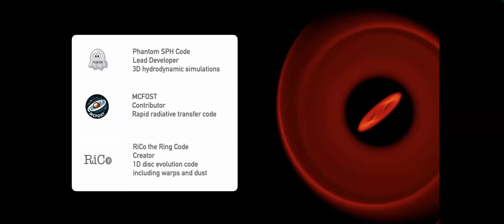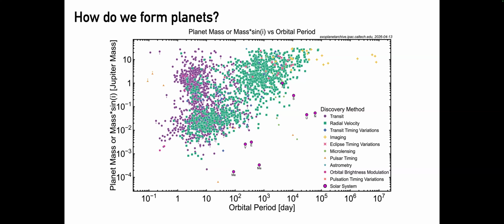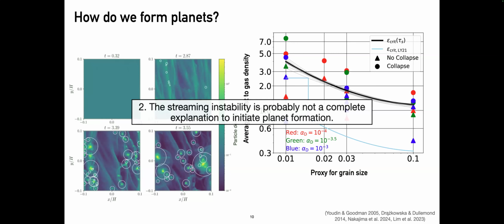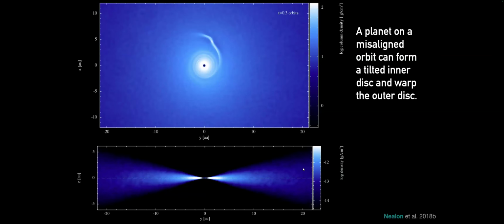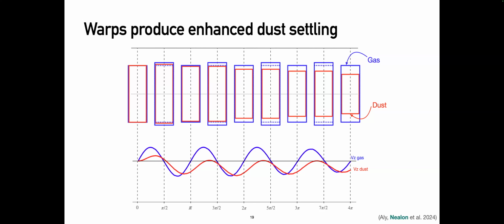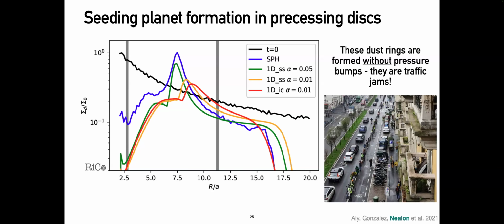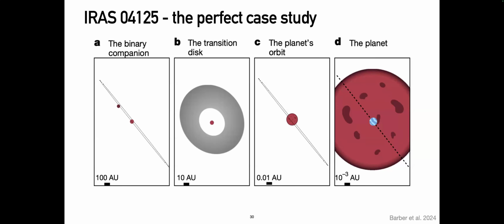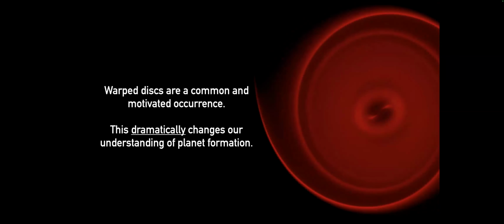CA Seminar Dr Rebecca Nealon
Title: Warped discs as a pathway for planet formation

Abstract: Despite observing more than 6000 planets around other stars, we still struggle to understand exactly how planets are formed and why they have the properties they have. The answer lies in protoplanetary discs: the dusty, swirling gas discs where planets are born. It is most common to assume that protoplanetary discs have a flat geometry much like a dinner plate. However, observations over the last few years have revealed that more than a third of planet forming discs show warped geometries, where the orientation of the disc changes with distance from the central star. In some spectacular cases these discs may also be torn or broken from the gravitational interaction with the central stars. In this talk I will explore the origin of warped discs and their consequences for planet formation. I will also introduce our new numerical method, adaptive particle refinement, a new tool to tackle these very problems.